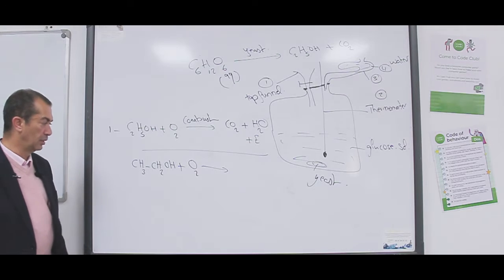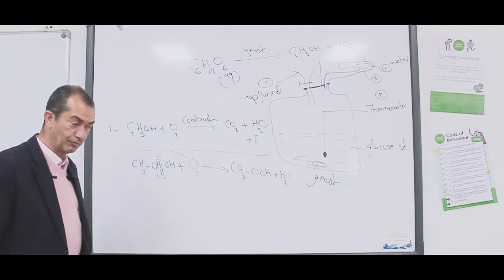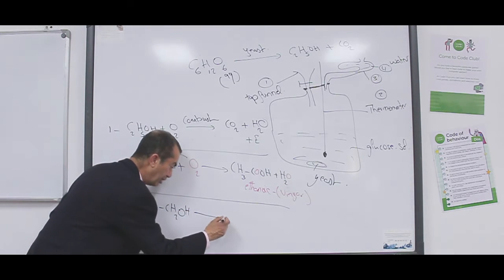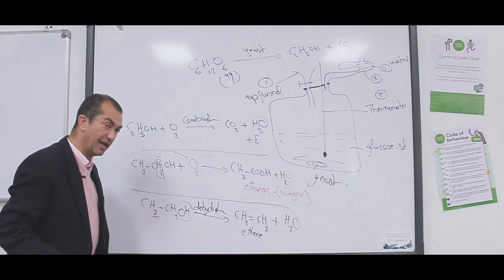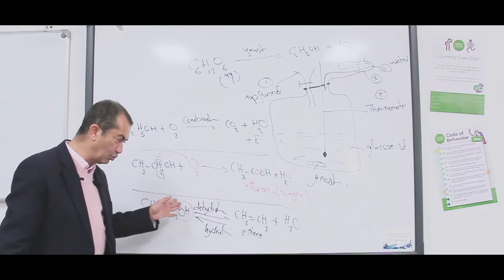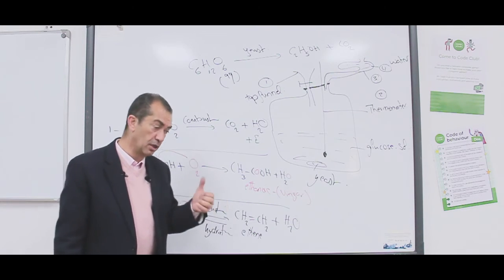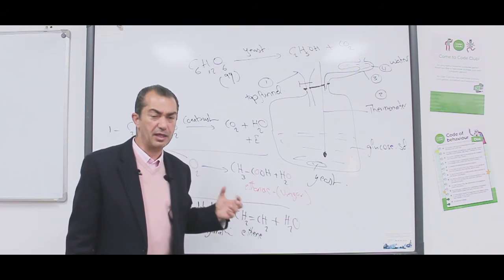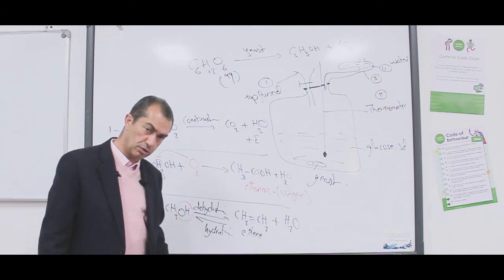Year 9 Chemistry Alcohol Part 3